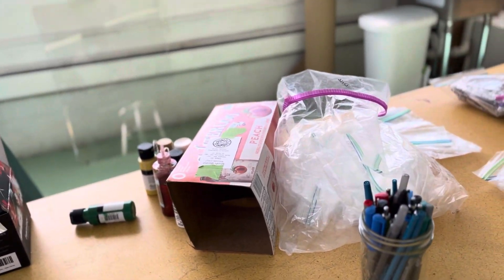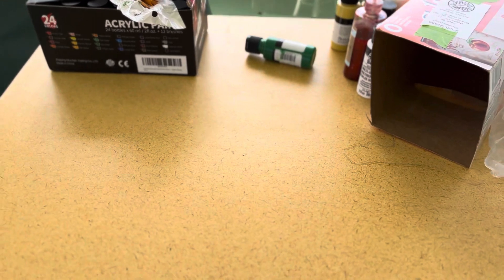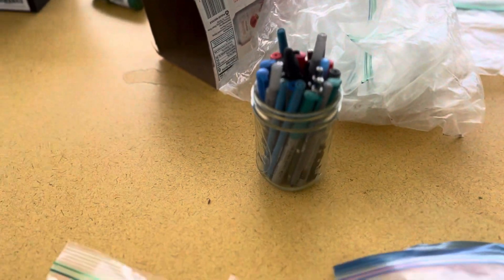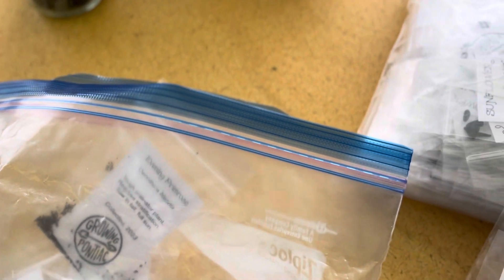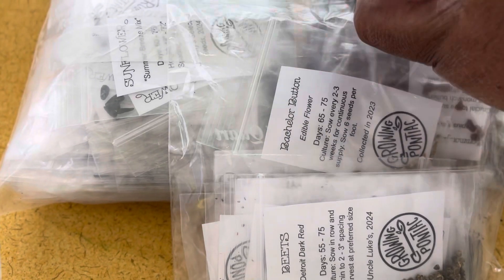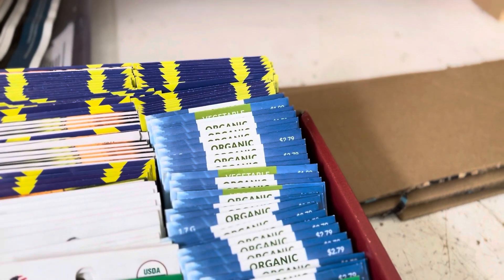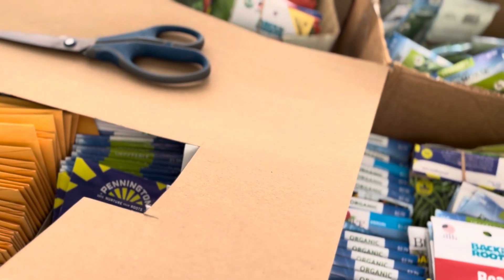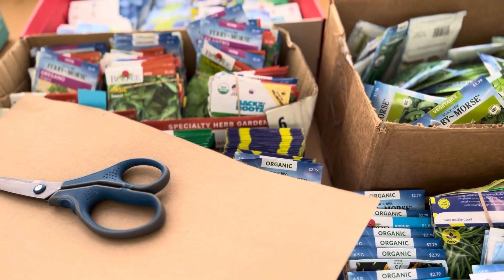Snagging seeds. Some for you too.